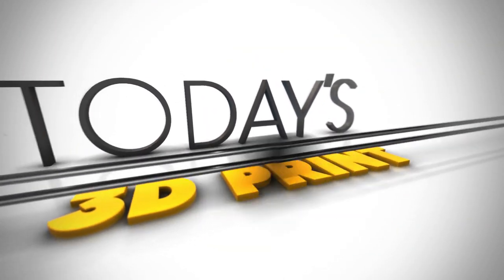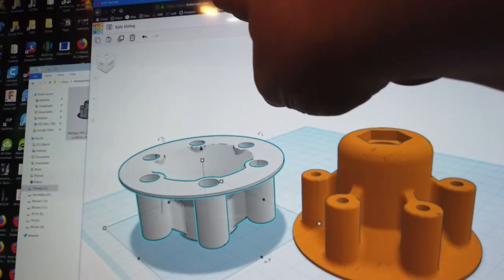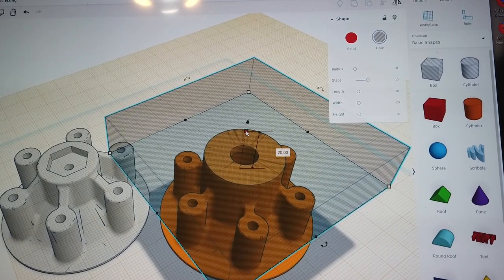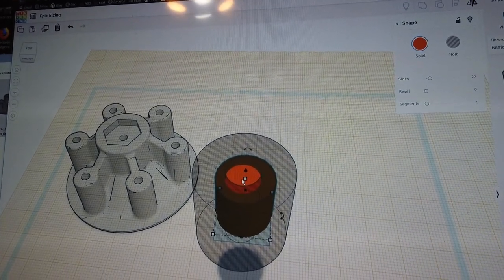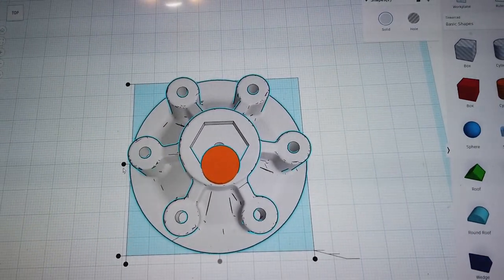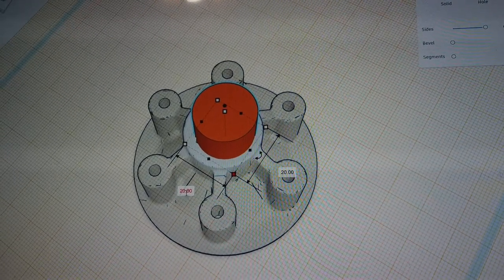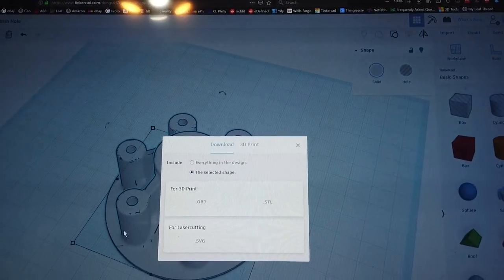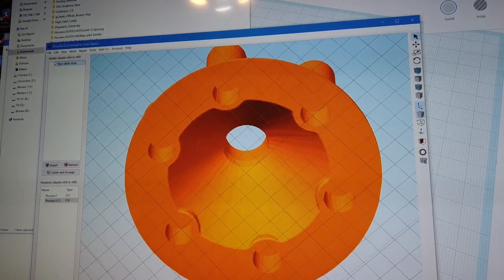Using Tinkercad to make small changes to existing 3D objects T3DP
Longer3D LK2
Adimlab Gantry S
Qidi Tech X One 2 Upgraded

Support Me?

Amazon Filament